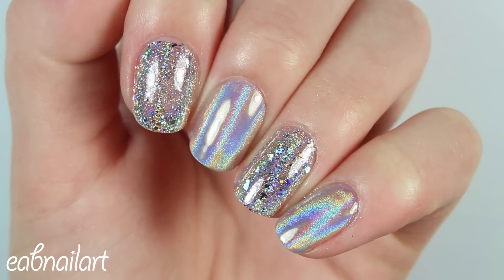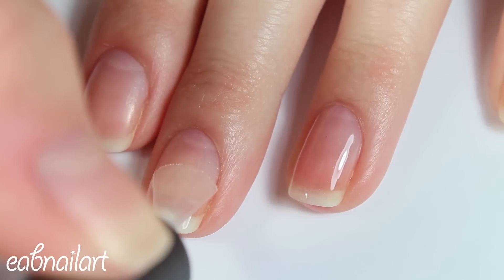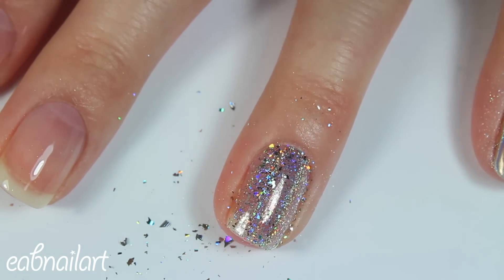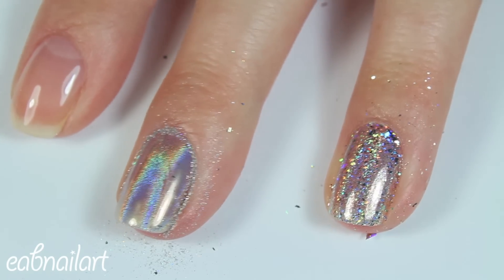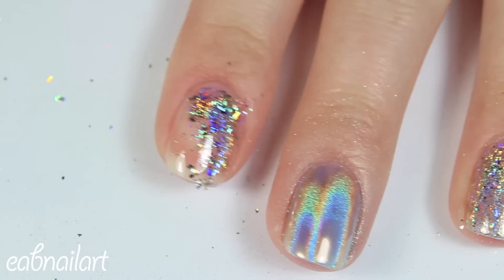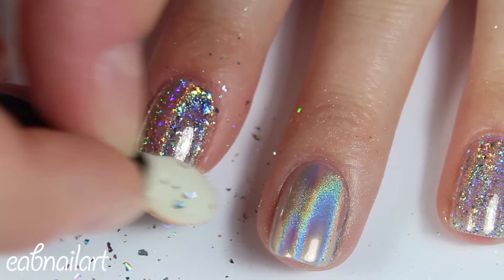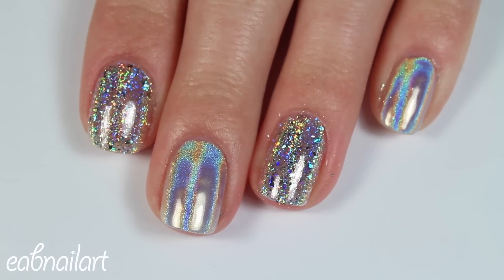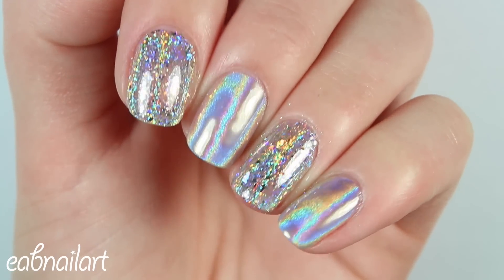Amazing Holo Nails⎟BeautyBigBang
Hey guys! Aren't these holo nails gorgeous?!? :) What do you like better, powder or flakies?

❤︎CAMERA I USE:

❤︎LIGHTS I USE: